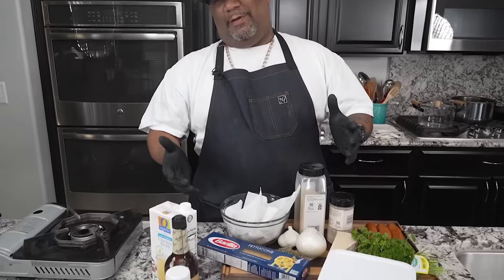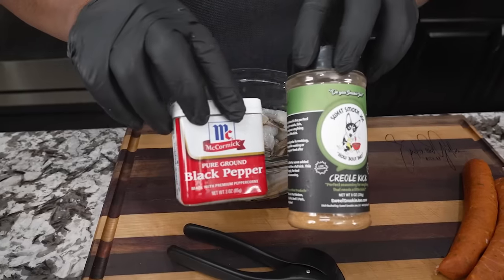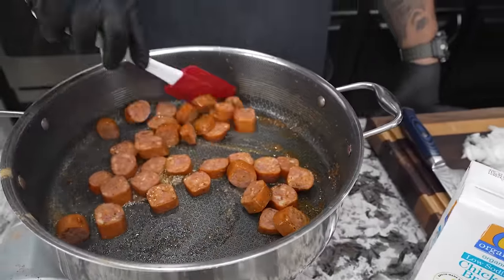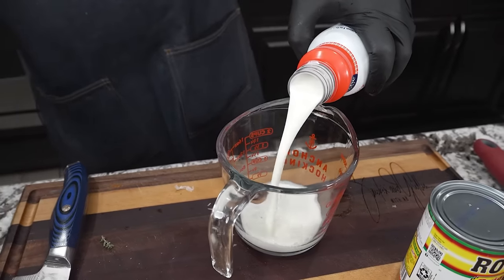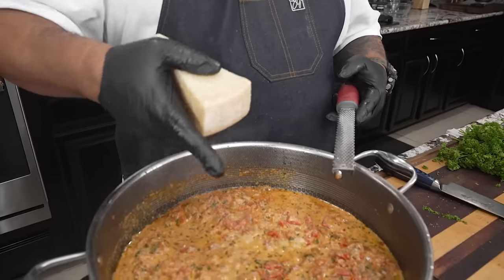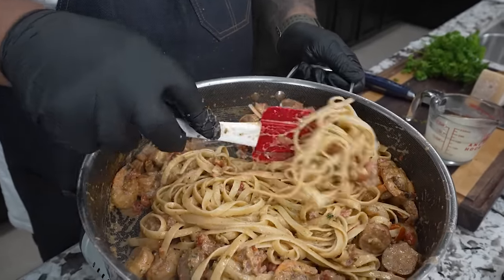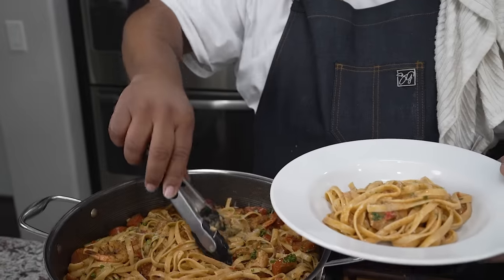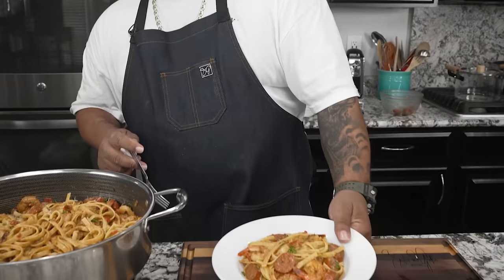Shrimp and Sausage Cajun Pasta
Shrimp and Sausage Pasta - In this video, I'll show you how to make a delicious One Pot Creamy Cajun Shrimp Pasta with Sausage. Packed with bold flavors, this easy and satisfying dish is perfect for any occasion. Follow along for step-by-step instructions and enjoy a taste of Cajun cuisine at home!

My Gear
Prime Lens:
Zoom Lens:

10159 Meriweather Grove Ave.